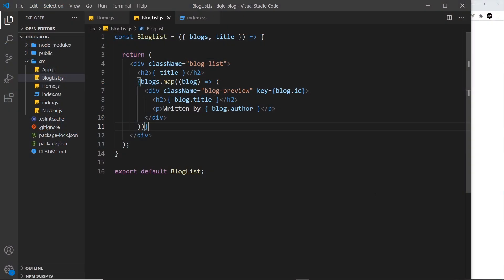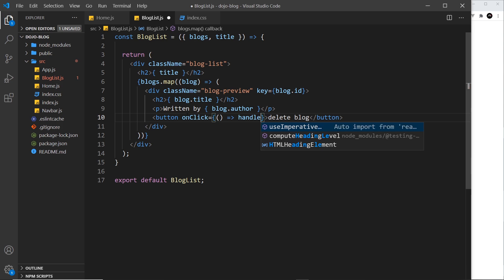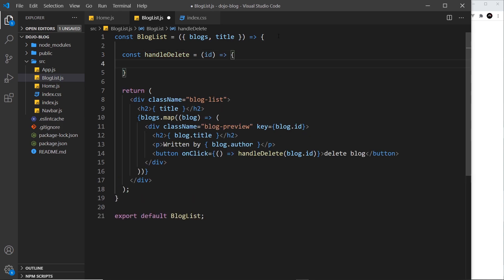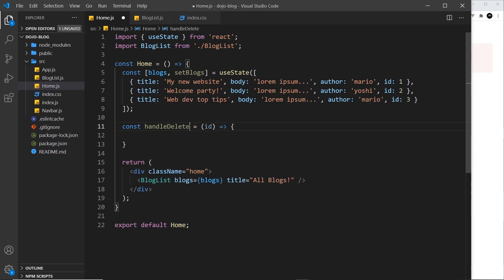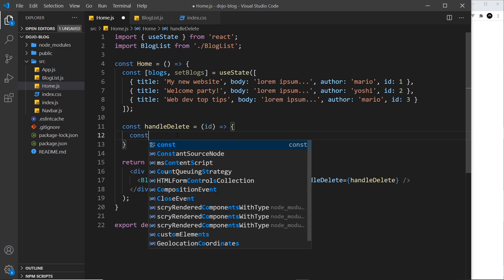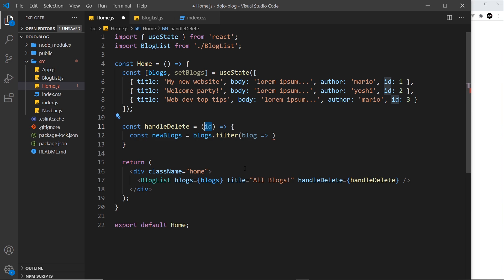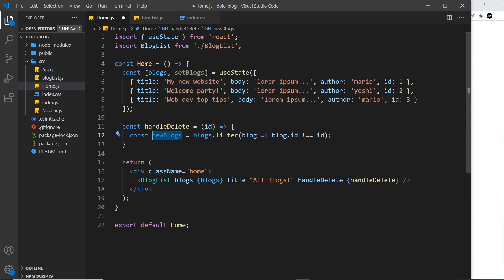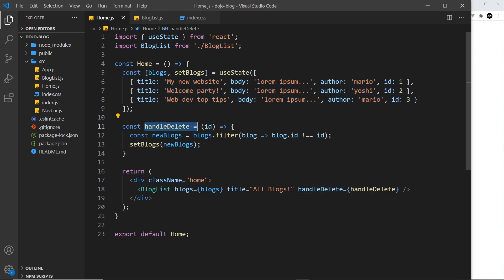Full React Tutorial #13 - Functions as Props